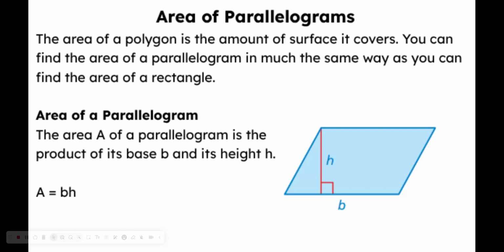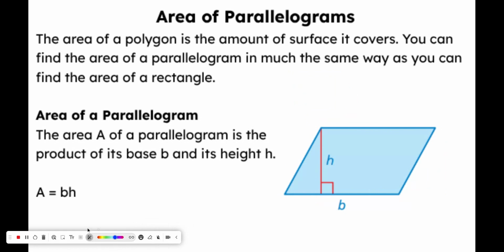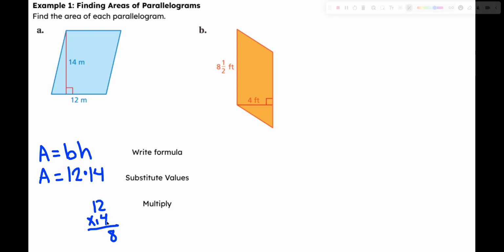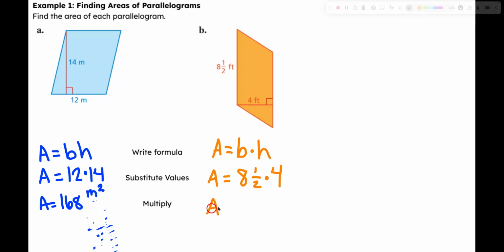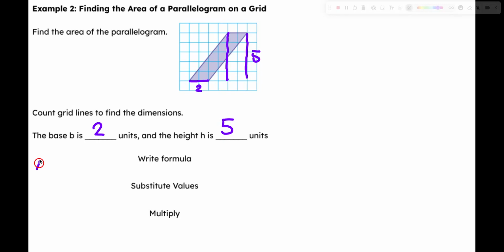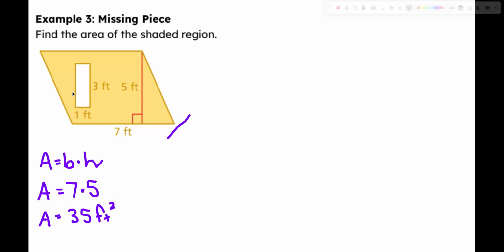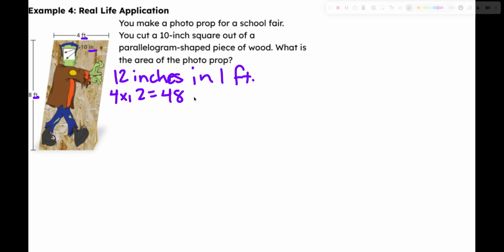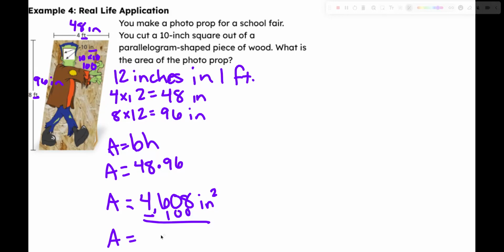6.4.1 Area of Parallelograms